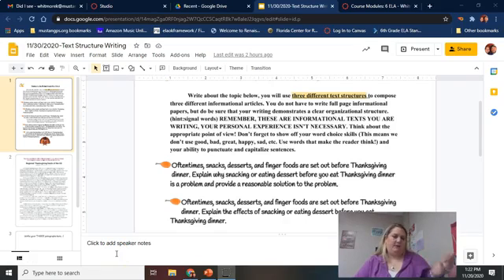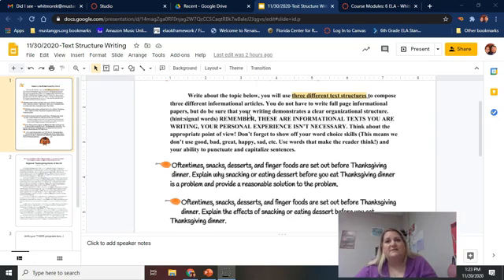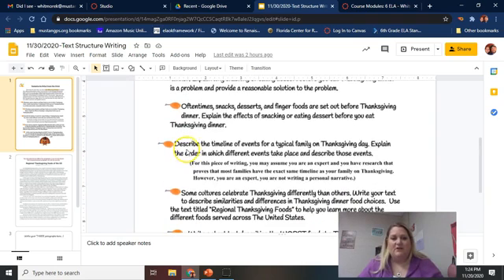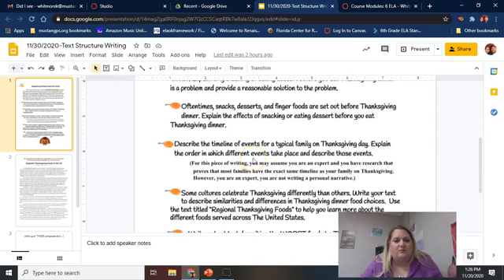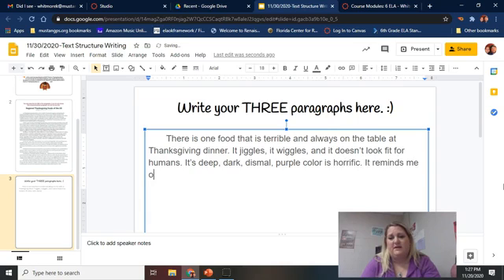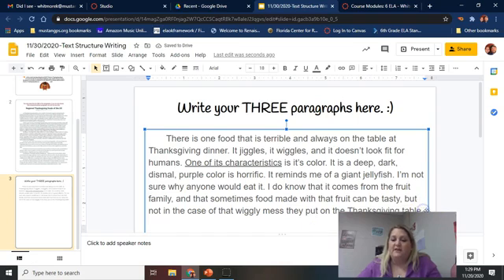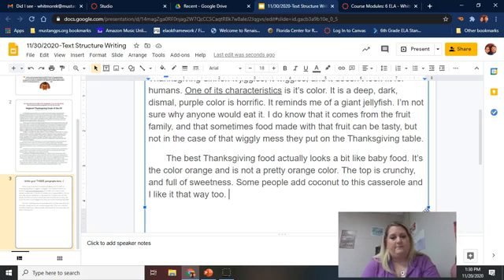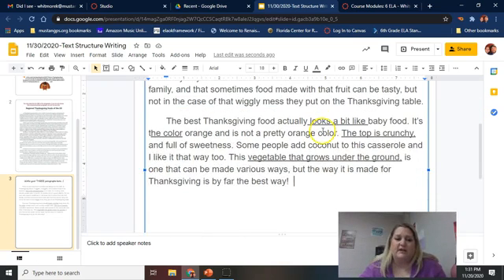11302020 Thanskgiving writing